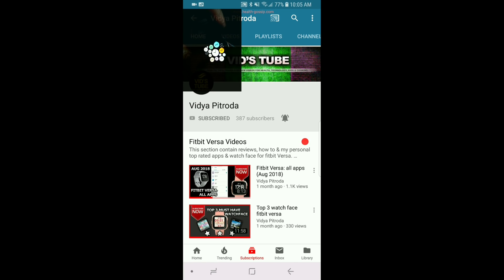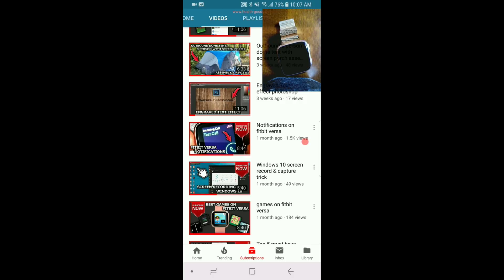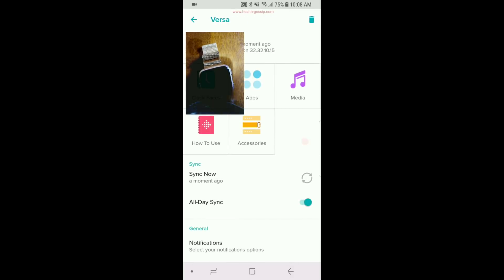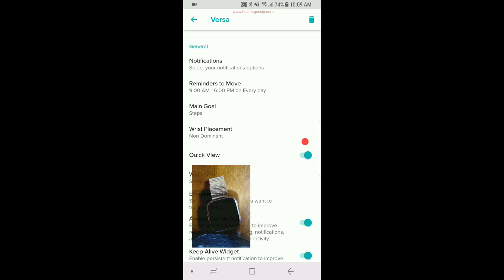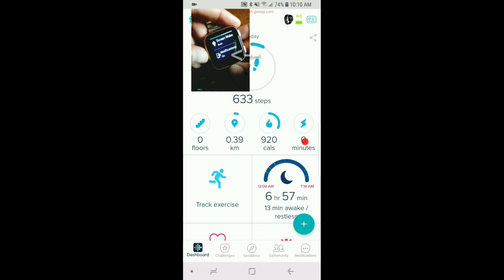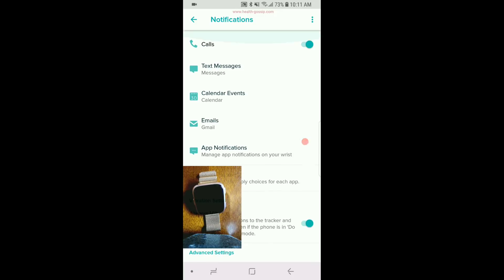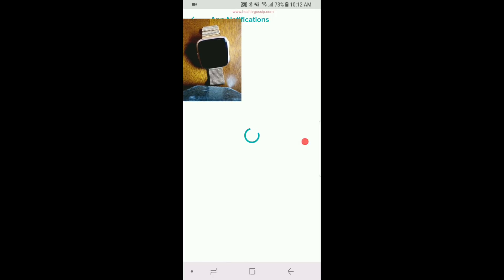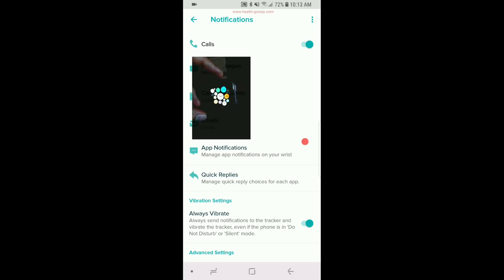Fix sync & notification error on Fitbit Sense, Versa 3, 2 & Lite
If you watch this video till the end you will be able to fix any sync & notification issues for your fitbit sense, fitbit versa 3, versa lite edition & even fitbit versa 2. Lot of you guys might have problems like fitbit versa/versa lite edition/Versa 2 not synchronizing properly or notifications are not coming to your watch or you ain't getting any call notification on your watch. Well this video is answer to all such questions.